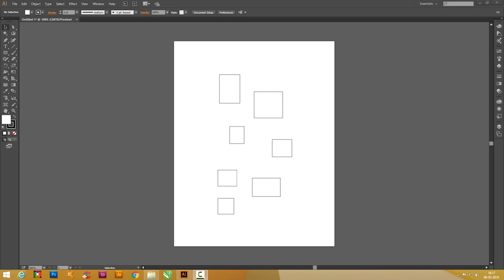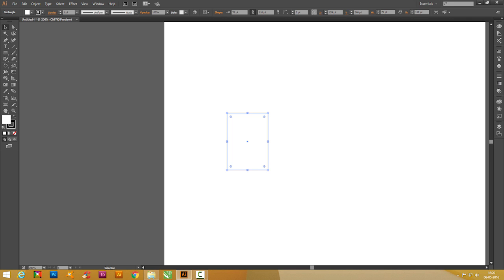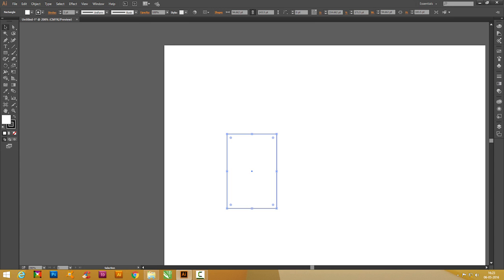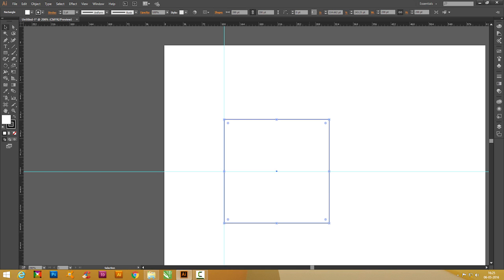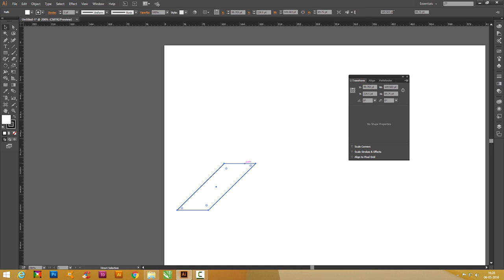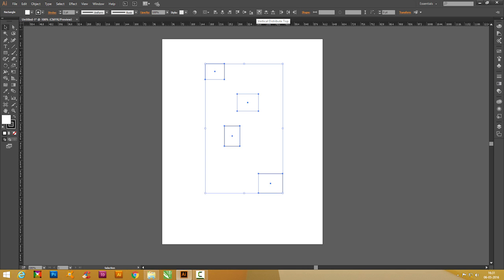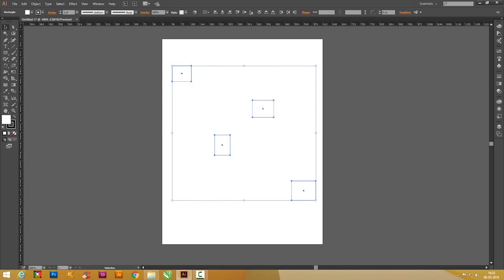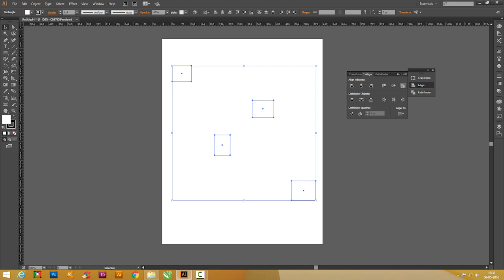How to use selection tool - Adobe Illustrator CC 2015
Designdio is a knowledge sharing initiative by a set of design professionals working in different domains of arts, architecture, media, e-learning and entertainment. These design professionals have one thing in common. They are all ex and existing students of a reputed multimedia and animation training college, trying to share their knowledge, exposure, experience, research results, experimental projects and many more to their juniors and other aspiring creative students all around the world for the betterment of the design community.

This video tutorial is about how to use the selection tool of Adobe Illustrator CC 2015.